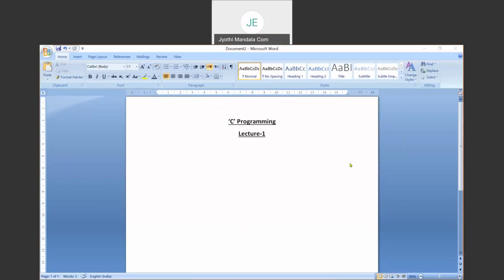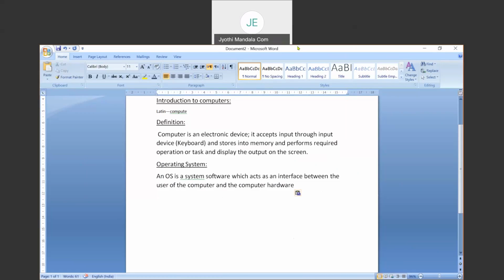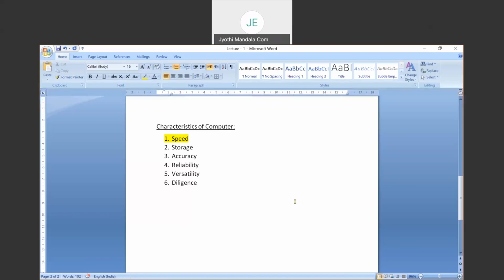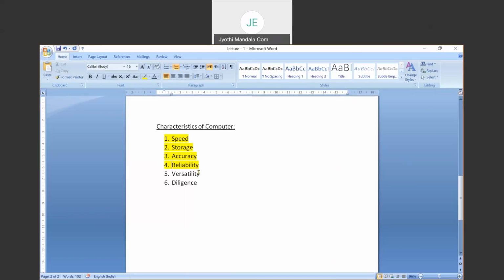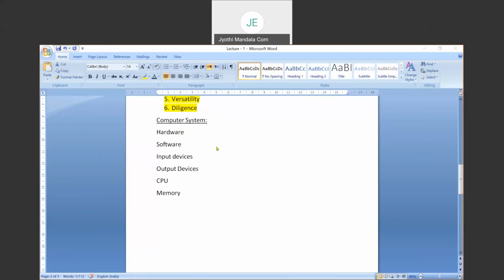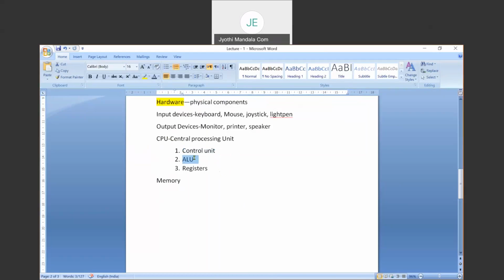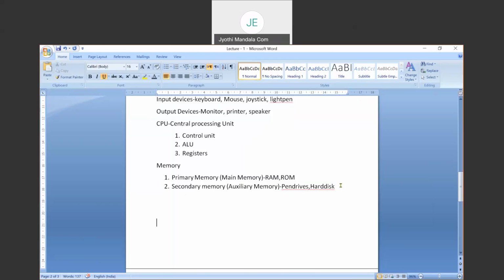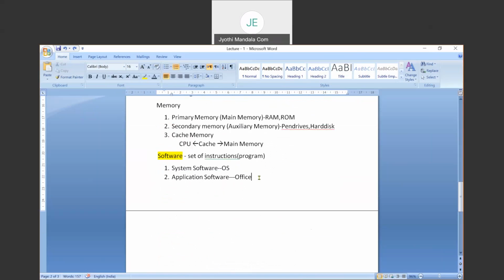C Programming: Lecture #1: Introduction to Computer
Hello Everyone,
Going to start a new vide0 lecture series- C Programming
In this lecture #1 U can learn about introduction to computers.
Learn the following courses:
Good Luck!!!